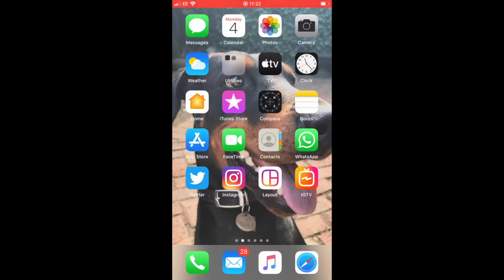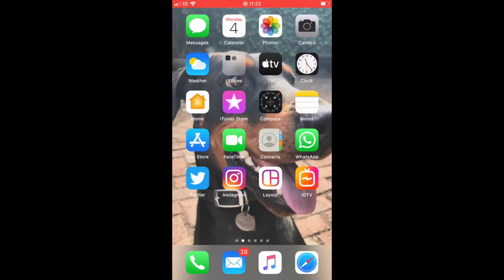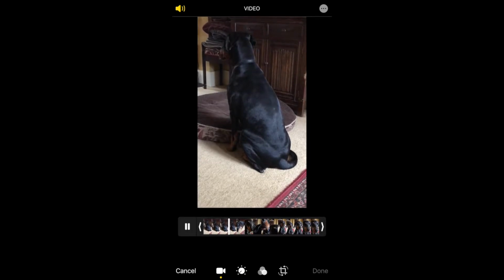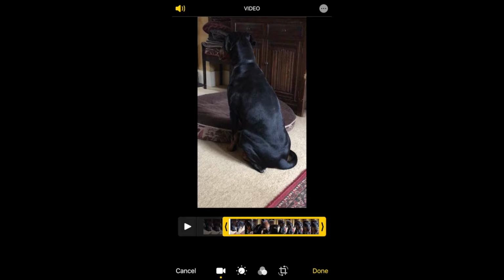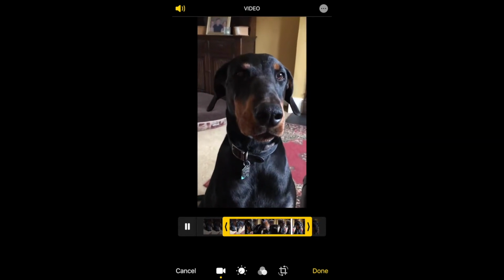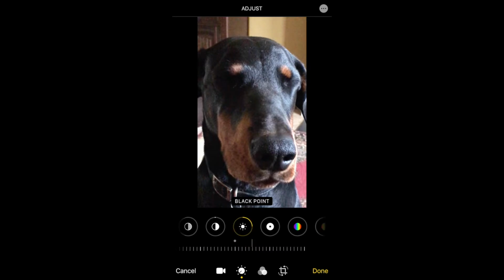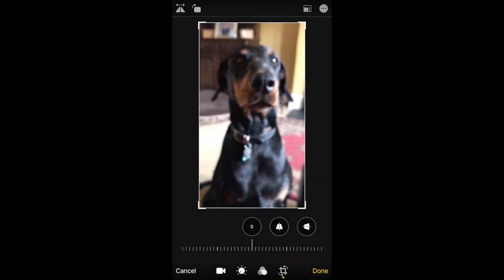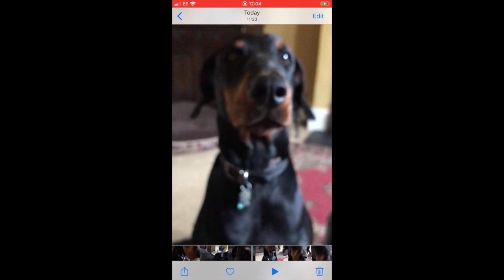EDITING VIDEOS ON IPHONE | Beginners guide to editing videos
This video, editing videos on iphone, is a beginners guide on how to edit your videos using just your iphone camera app, without the need for a third party video editing app.  You can make a whole host of different changes in the editing process to completely change the look and feel of your videos and change the length of it also.

You will be able to produce a professional looking video, just by editing on your iphone, for you to enjoy with family and friends, and even post to other social media platforms.